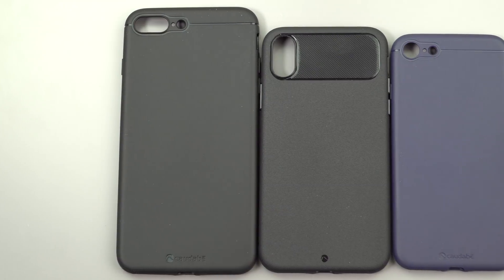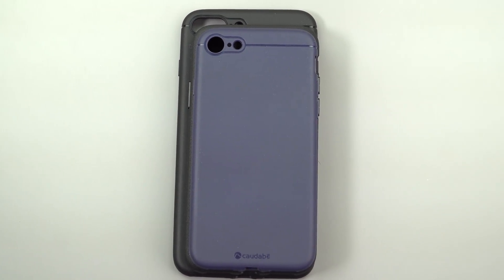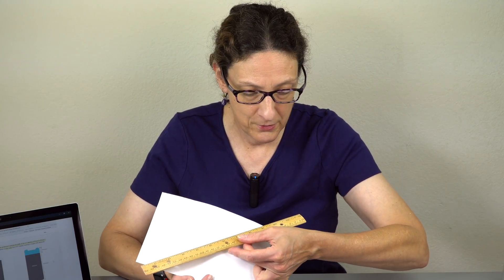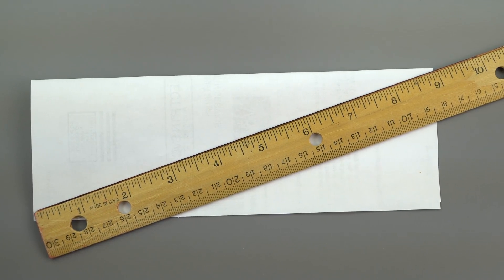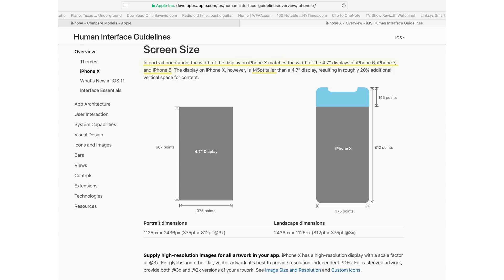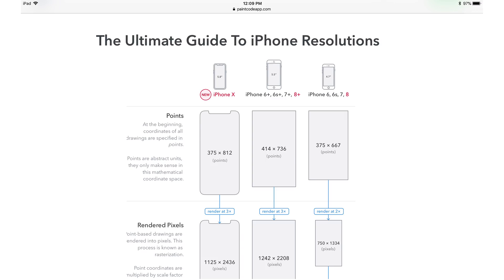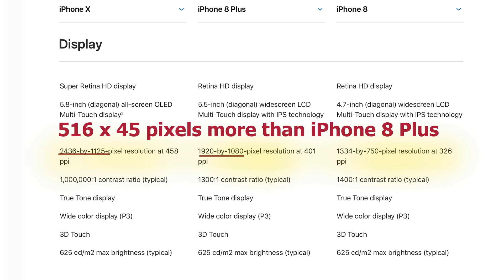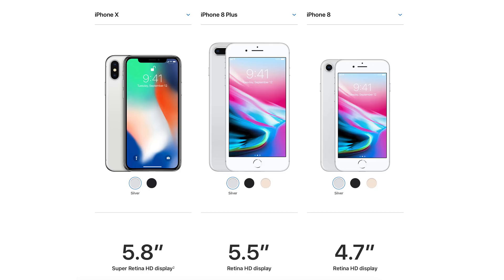The Truth About iPhone X's Screen Size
Here’s a 5 Minutes on Tech episode about the screen size (dimensions) of the iPhone X. Diagonal measurements can be misleading, and that 5.8” screen might not be as big as you think, particularly relative to the iPhone 7 Plus and 8 Plus.